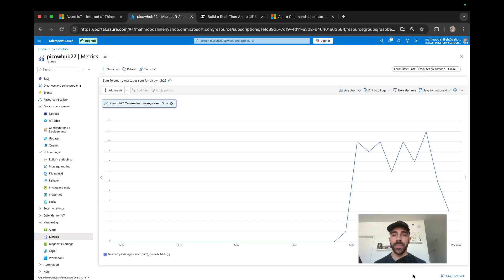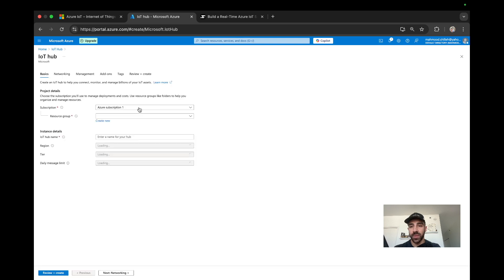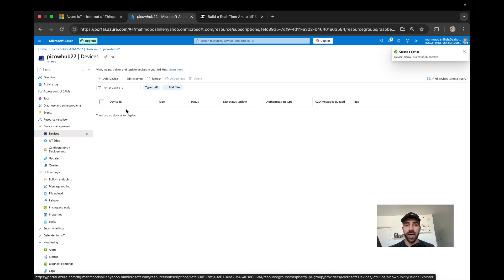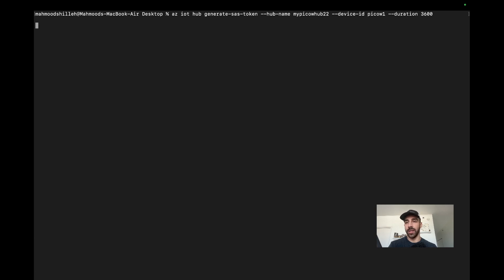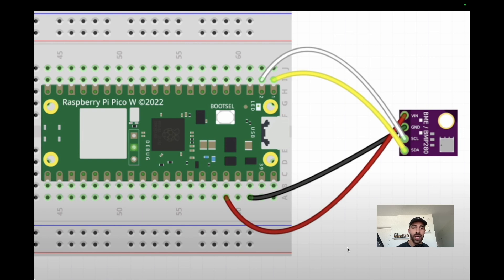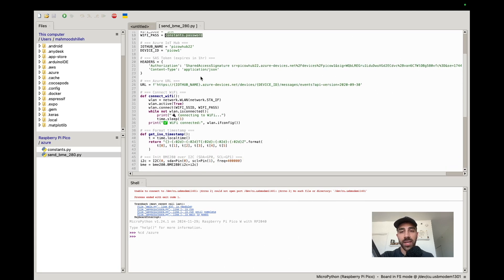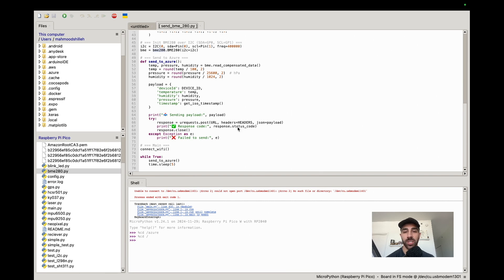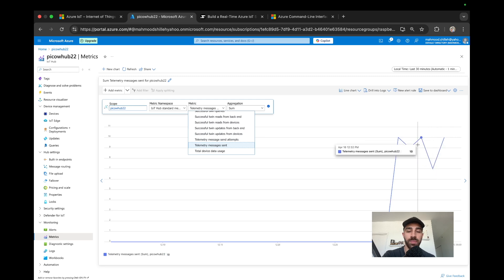How to Send Data to Azure IoT Hub with Raspberry Pi (Part 1)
Learn how to send data to Azure IoT hub from your Raspberry Pi Pico W using real sensor data. We walk you through how to setup your hub, token, code, and sensor connection! By the end of it you will be able to see your data detected in the hub!